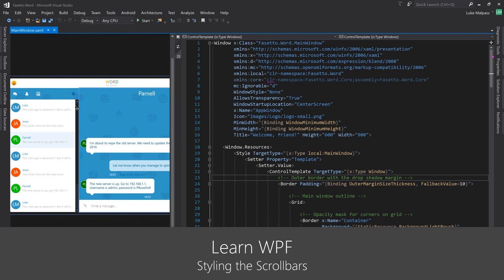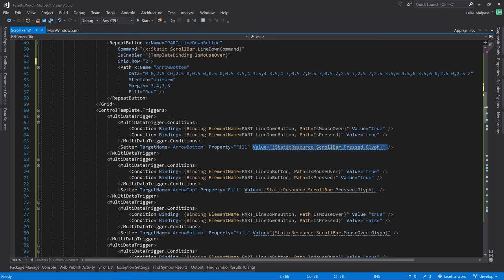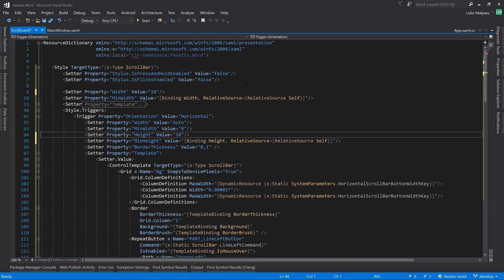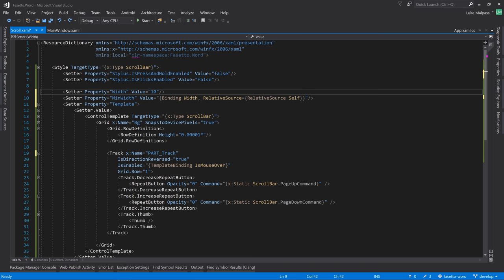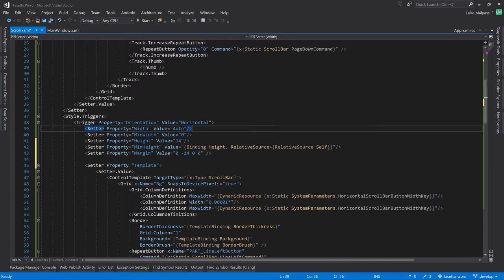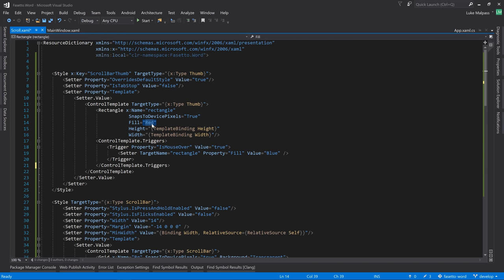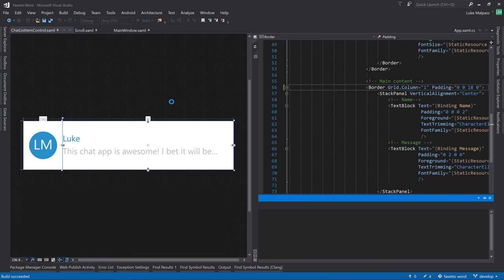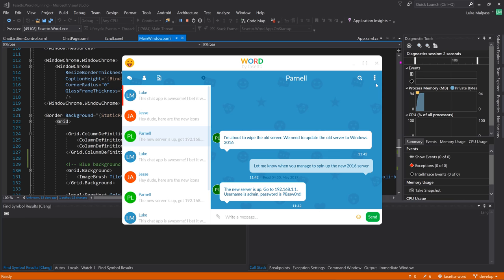C# WPF UI Tutorials: 18 - Styling Scrollbars Custom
It's long overdue - in this video we finally get around to styling the scrollbars :)